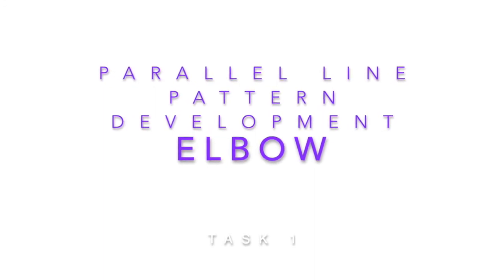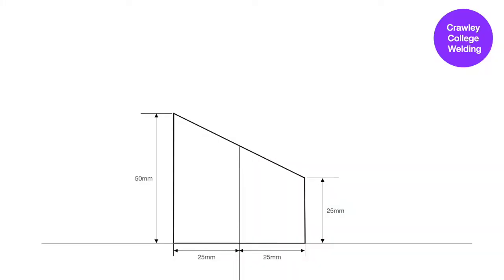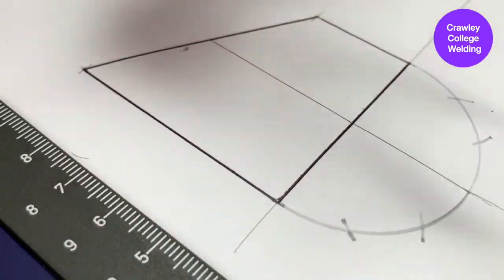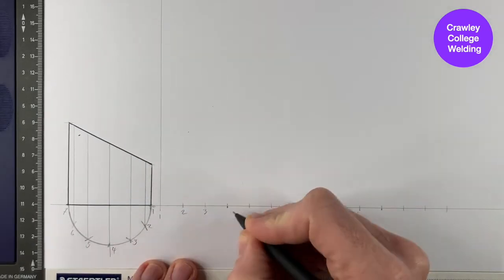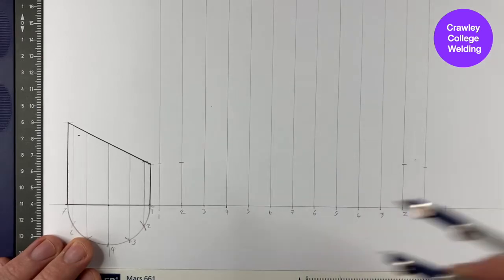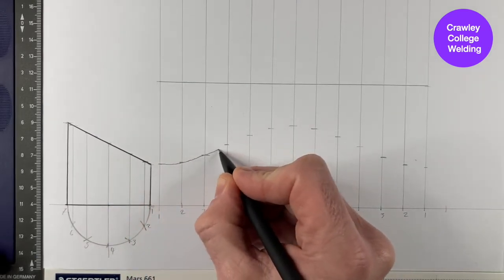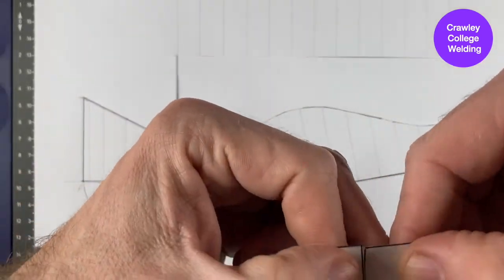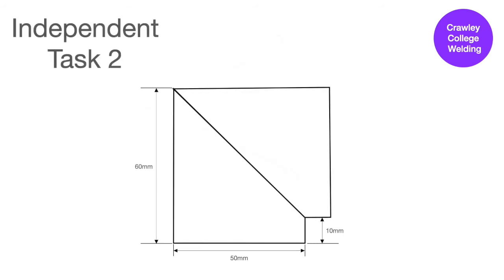Parallel Line Pattern Development Task 1 - Elbow